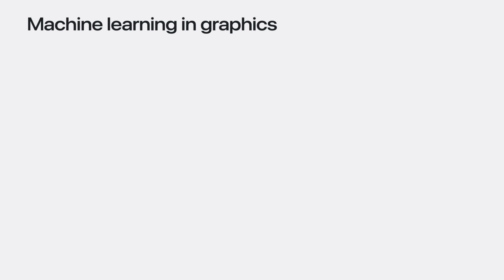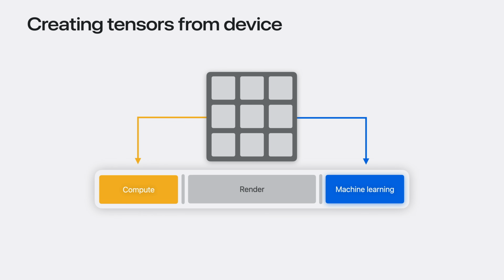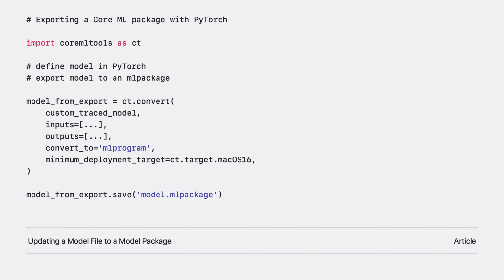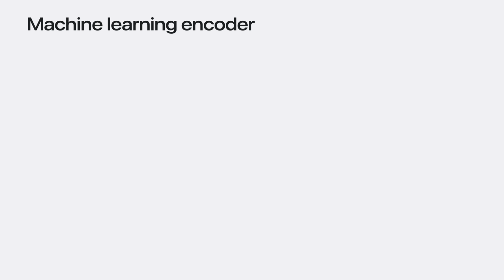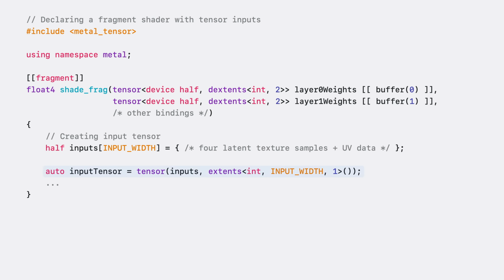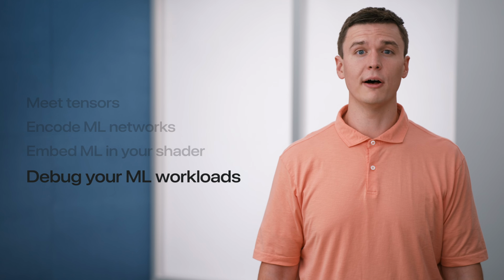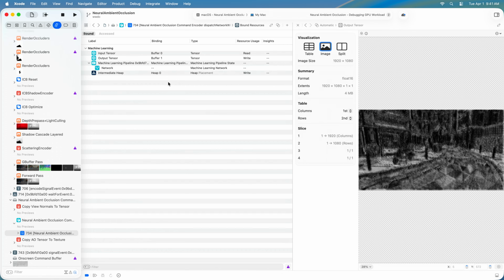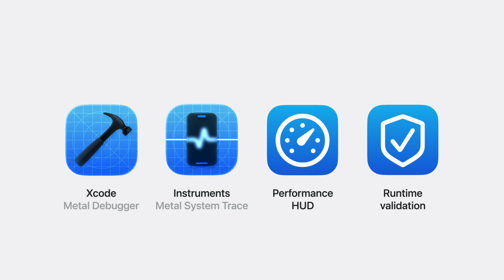WWDC25: Combine Metal 4 machine learning and graphics | Apple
Learn how to seamlessly combine machine learning into your graphics applications using Metal 4. We’ll introduce the tensor resource and ML encoder for running models on the GPU timeline alongside your rendering and compute work. Discover how shader ML lets you embed neural networks directly within your shaders for advanced effects and performance gains. We’ll also show new debugging tools for Metal 4 ML workloads in action using an example app.

00:00 - Introduction
02:52 - Meet tensors
06:21 - Encode ML networks
12:51 - Embed ML in your shader
20:26 - Debug your ML workloads